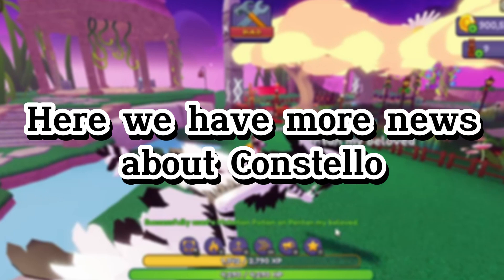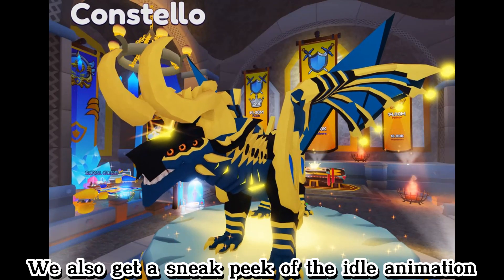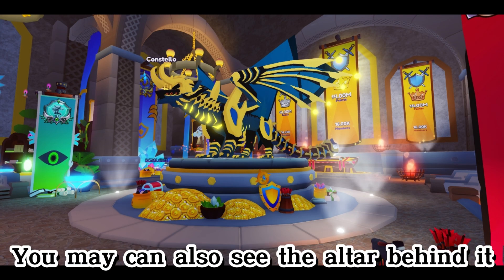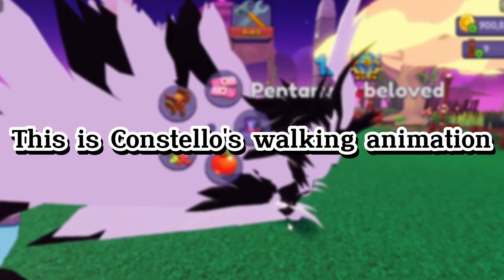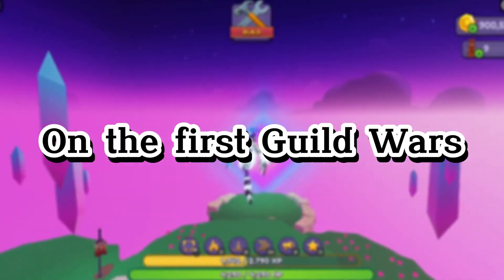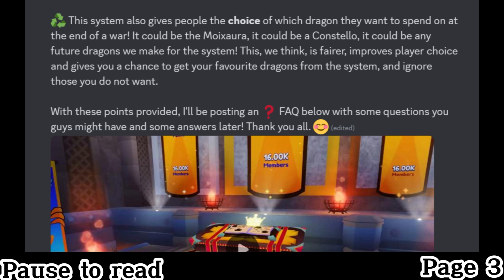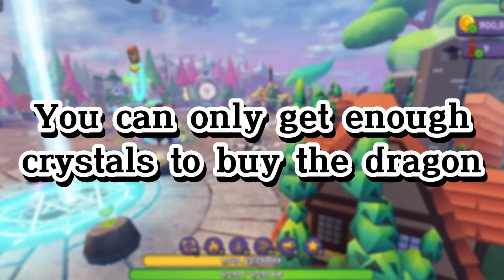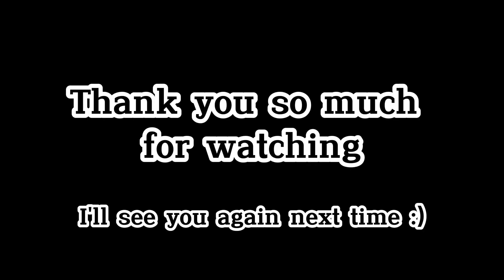All you need to know about Guild Wars 2! [Dragon Adventures] ROBLOX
Guild Wars 2 is Coming Soon on Dragon Adventures!